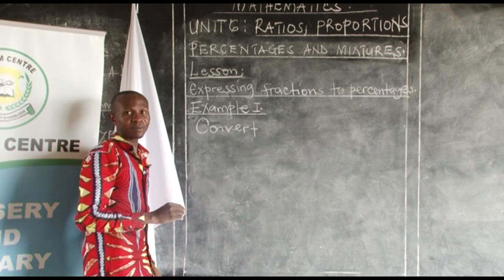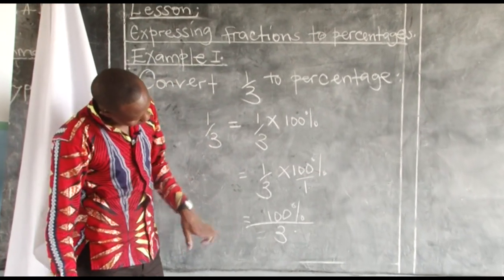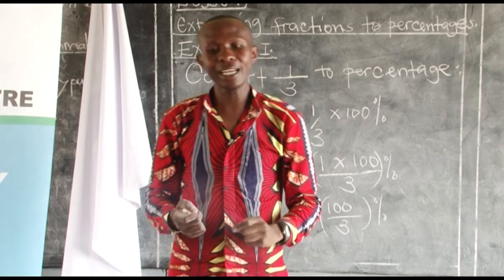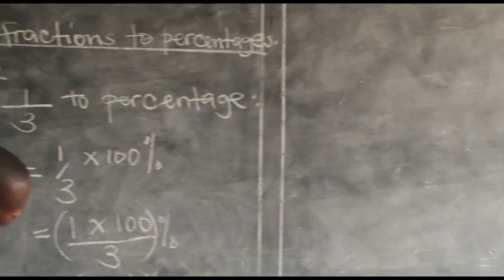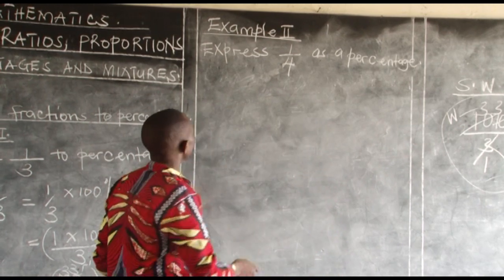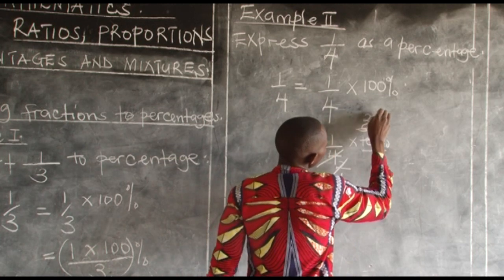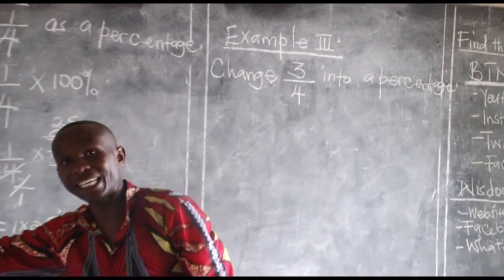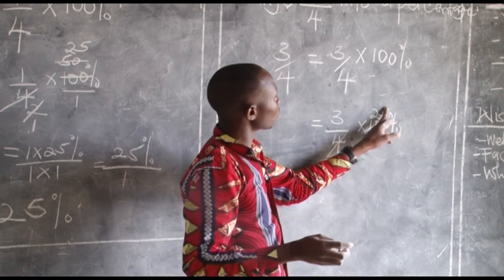MATH 3 . Lesson Topic : Converting fractions to percentages.